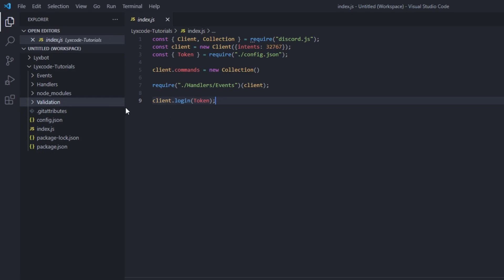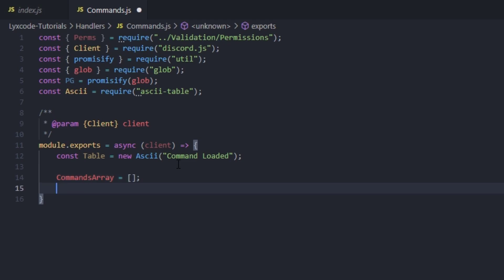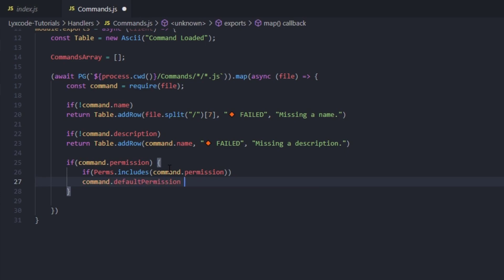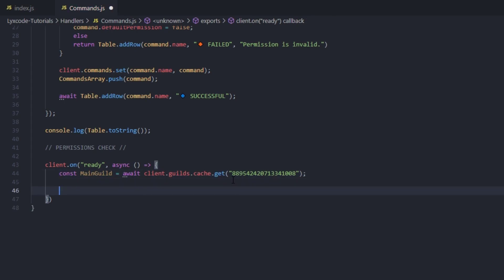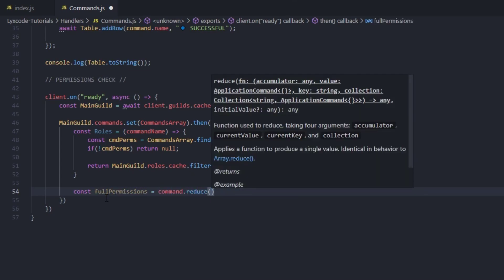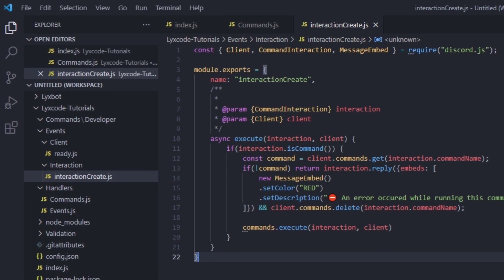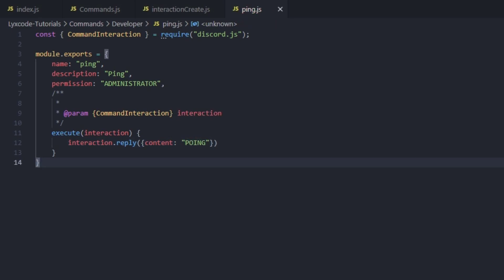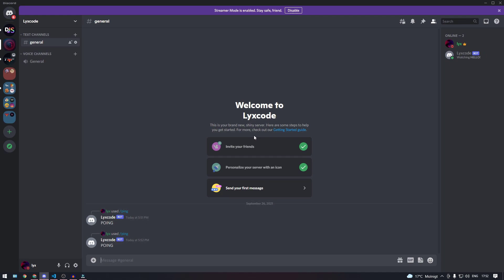Slash Commands Handler | Discord.JS Series | #4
Create your slash commands handler with permissions checking and validation. Using this series' structured bot.

Timestamps:
00:00 Intro
00:14 Creating the permission validation.
00:42 Coding The Handler
10:42 Creating Interaction Listener
13:03 Creaing test command.
14:03 Testing and Error handling.